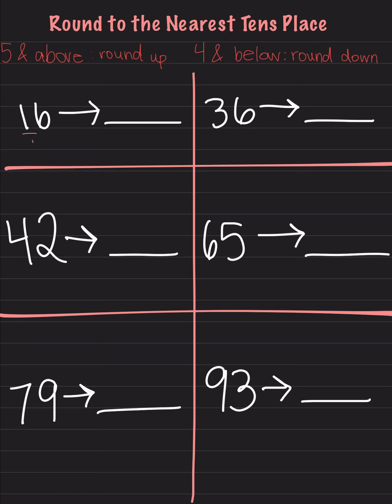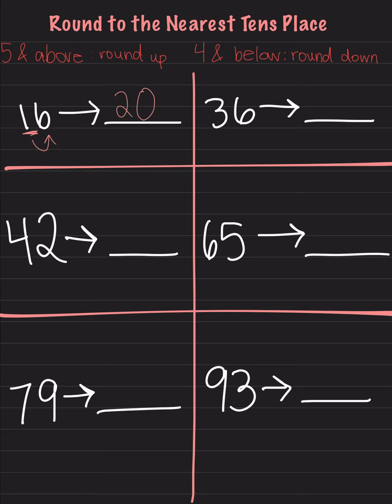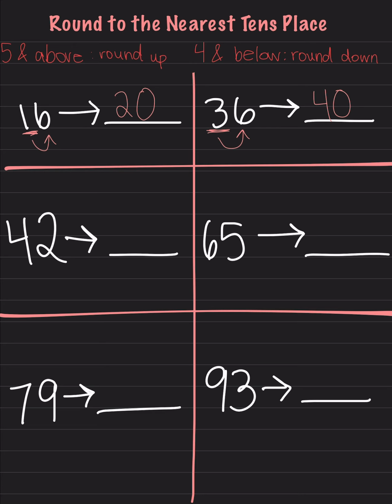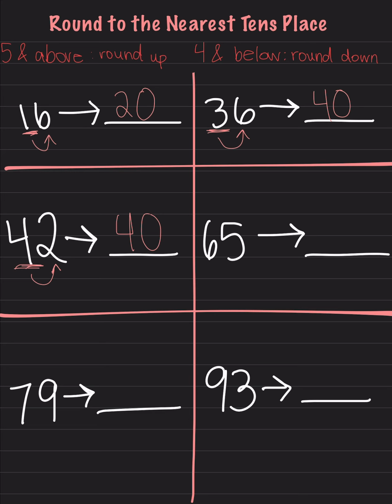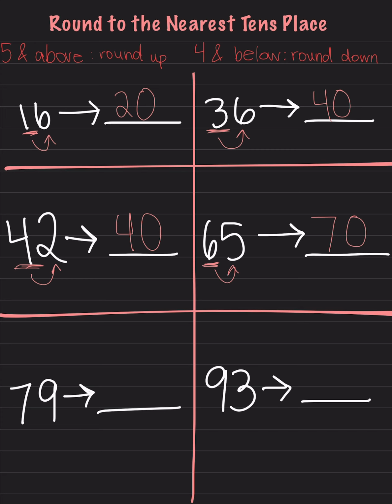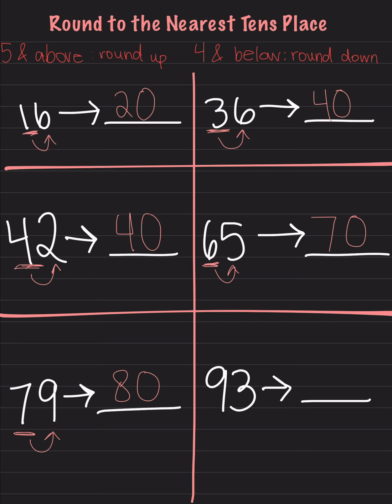Learn How to Round Numbers FAST - Tens Place Edition